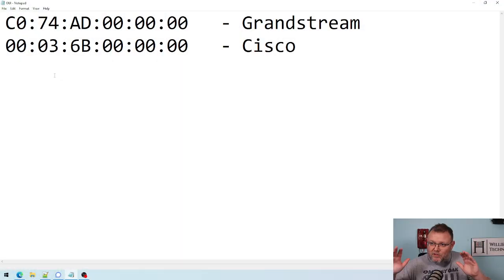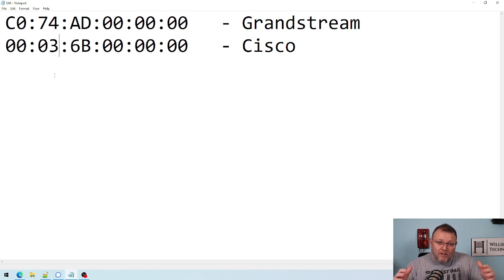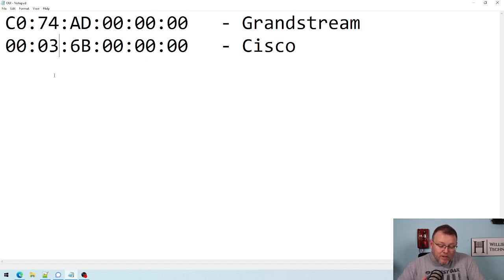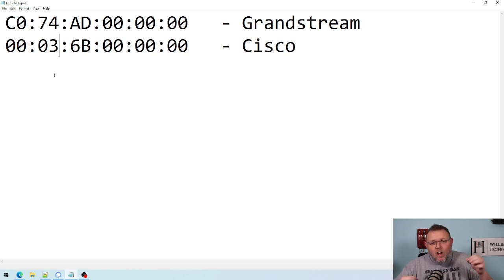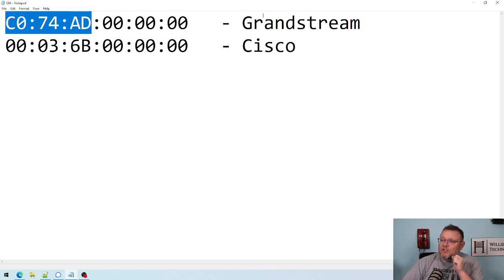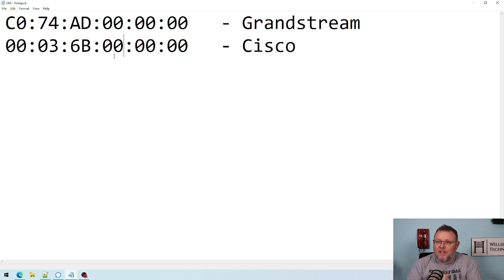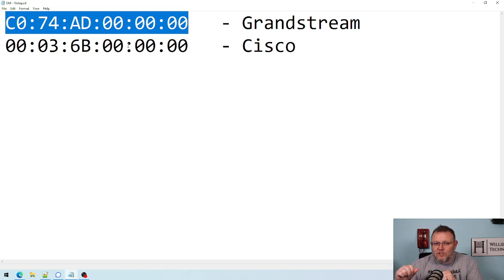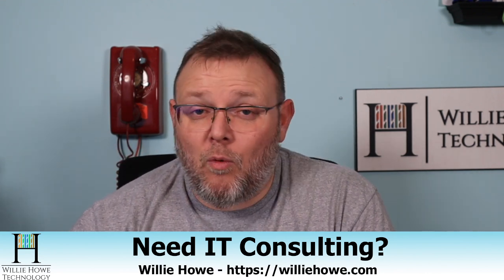OUIs and MAC Addresses Explained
Understanding the OUI and MAC address system will aid you in network configuration and troubleshooting.  Let's talk about what these are. Here's a nifty database of MACs and their manufacturers: